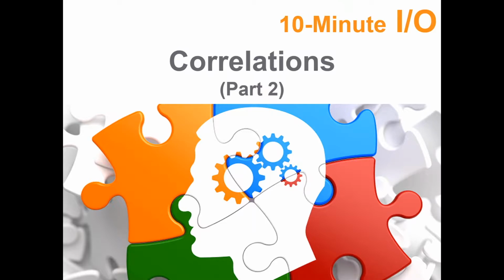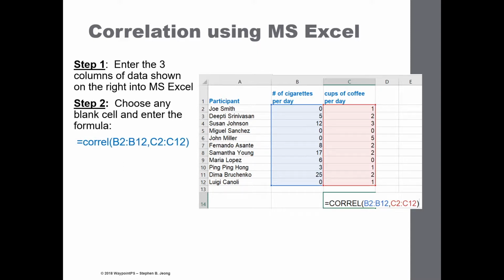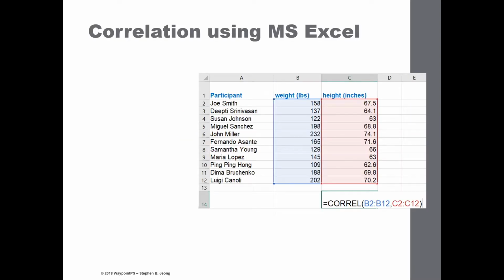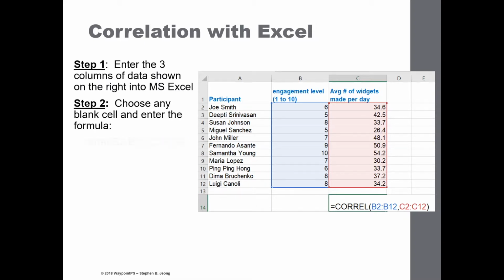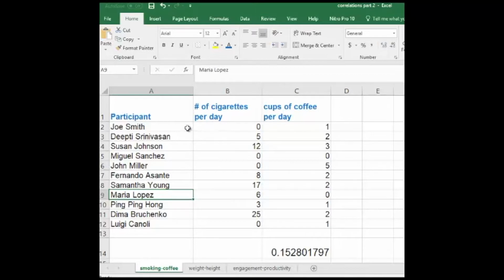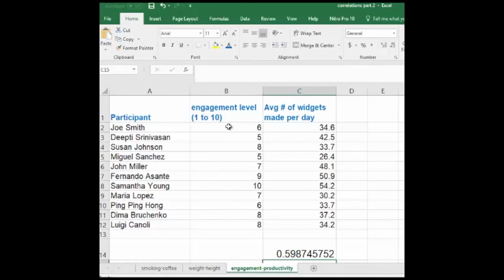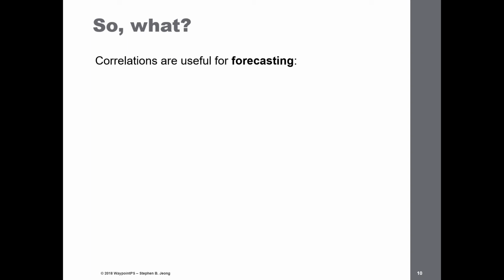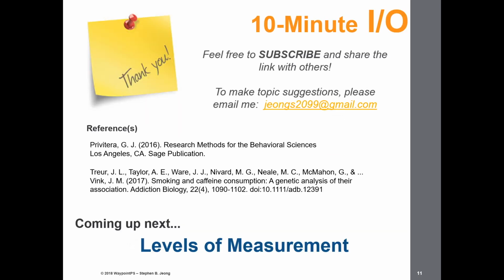10-Minute I/O - Correlations (Part 2)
This segment is Part 2 of Correlations tutorial and walks you through how you can calculate correlation using MS Excel.

Include a short description of a topic that you think will be helpful for you and others.

Stephen